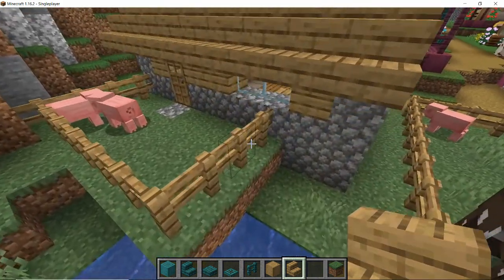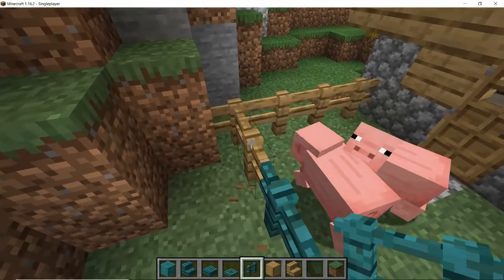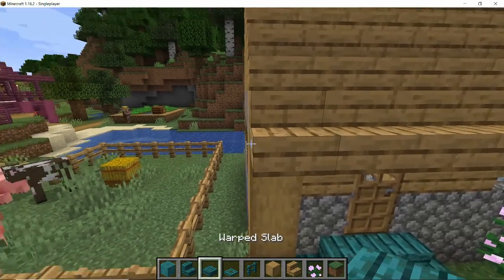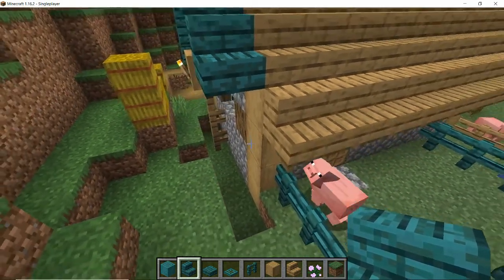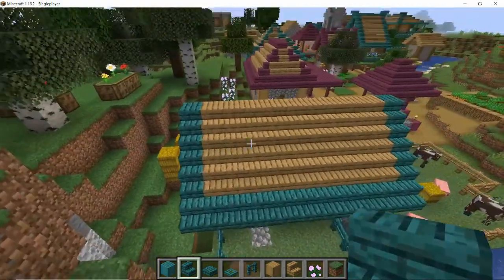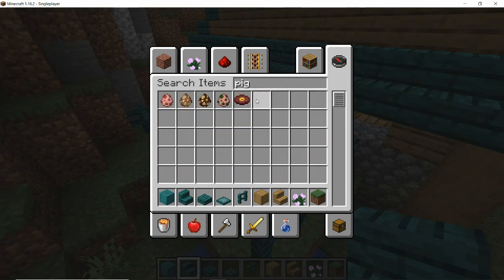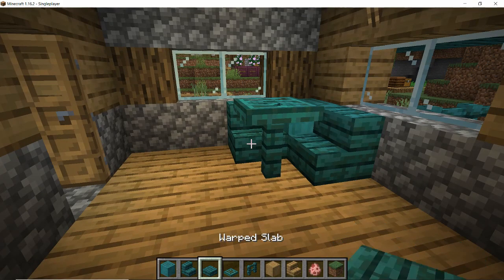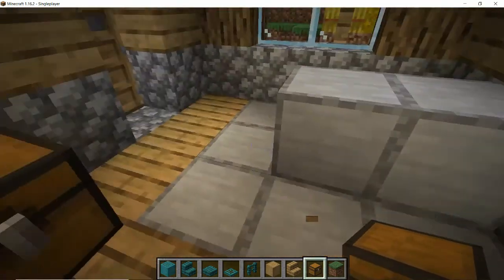Village Butcher Shop - Minecraft Village Makeover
Lets make some simple changes to the traditional village butcher shop to make it fit in with our upgrading of the village.

SoftKitty99.